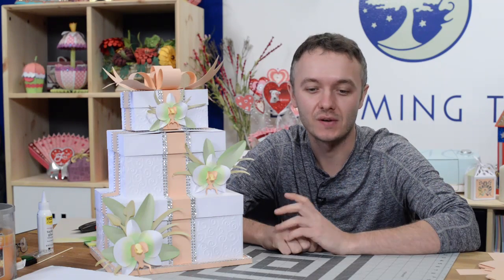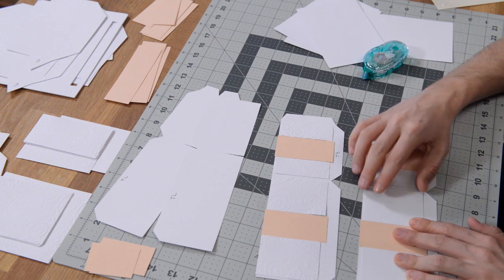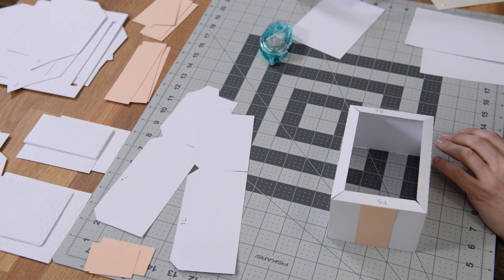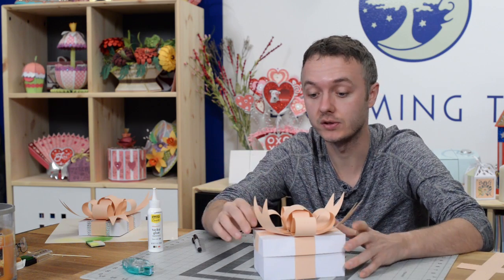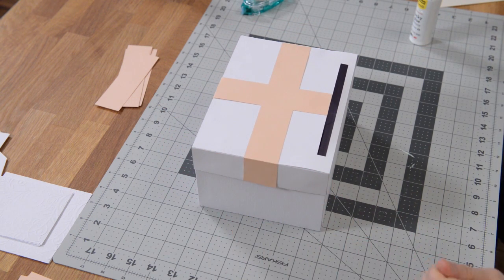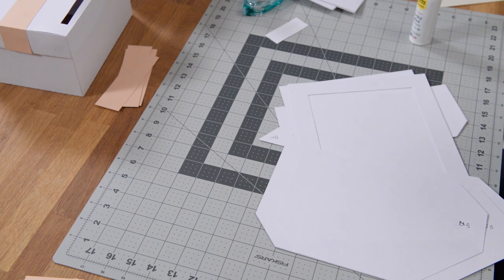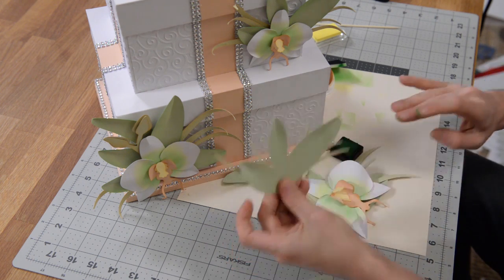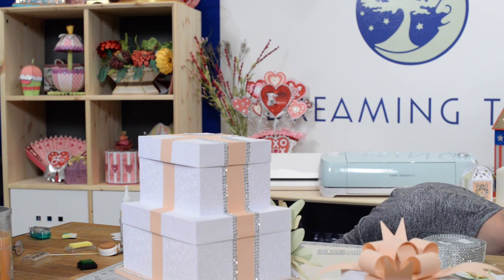SVG File - Orchid Gift Card Box - Assembly Tutorial (For Cricut, Silhouette, and ScanNCut)